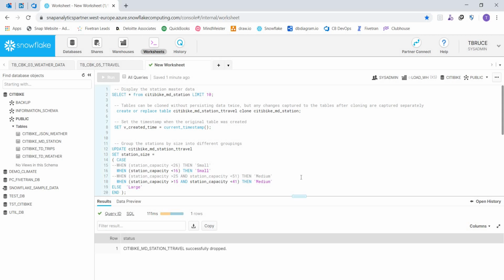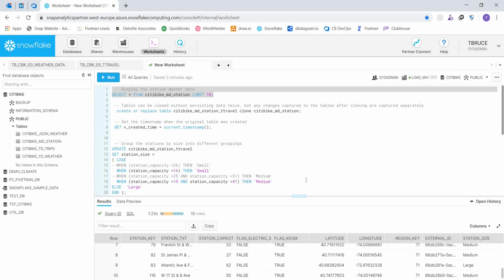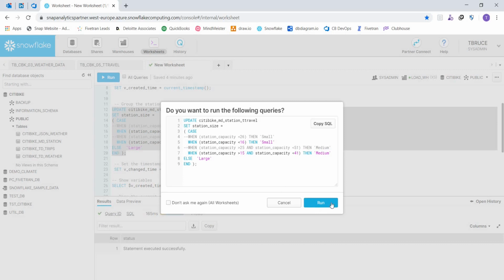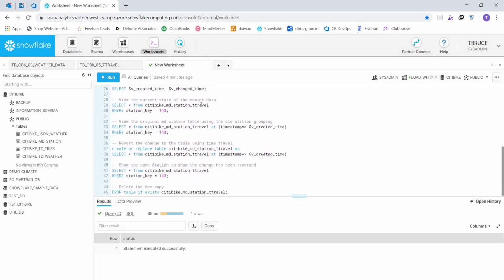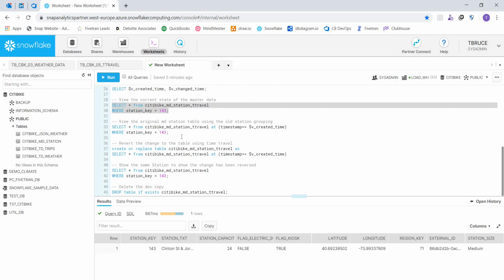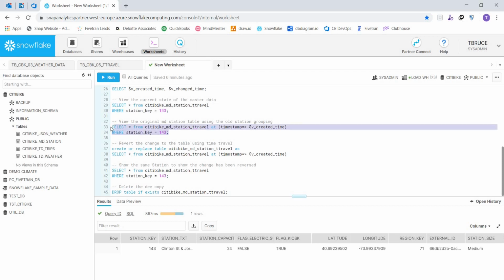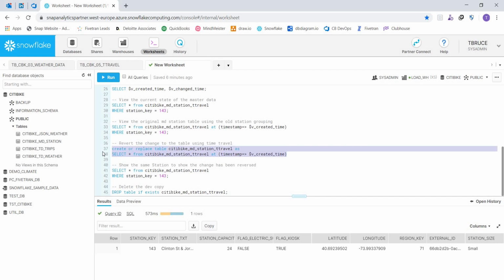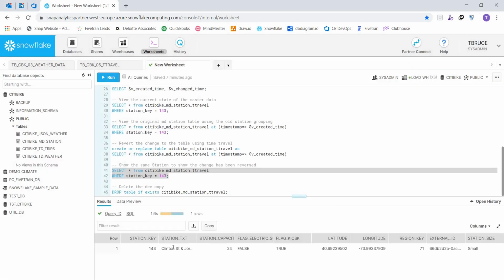Snap Snowflake Series - 05 Time Travel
We demonstrate the Time Travel functionality within Snowflake that enables users to query historical data (changed or deleted records) from any time period within the last 90 days, an extremely useful piece of functionality especially for disaster recovery!